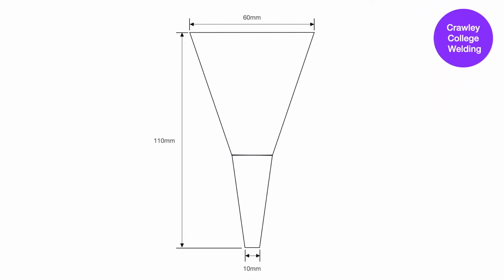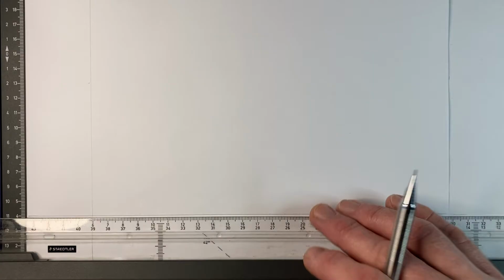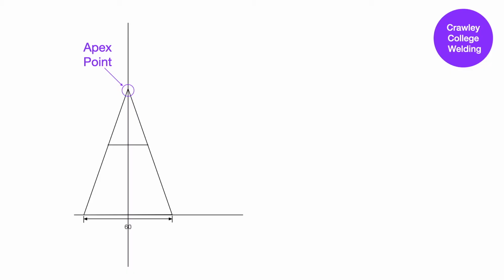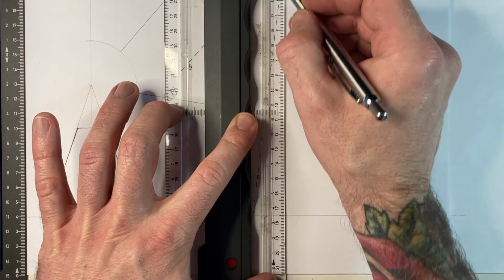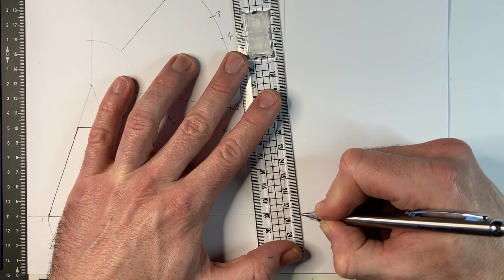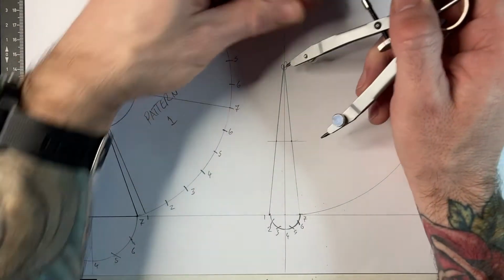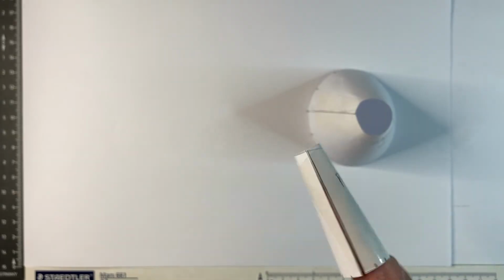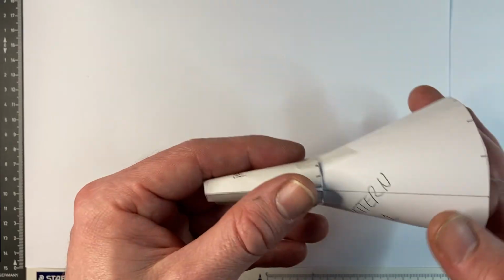Radial Line Pattern Development - Funnel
How to develop the patterns to make a funnel using the radial line process